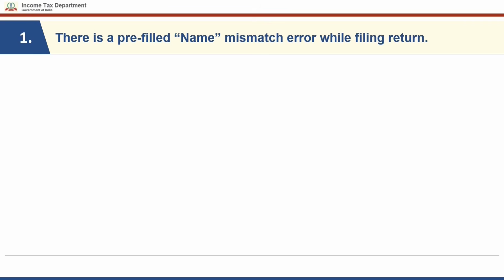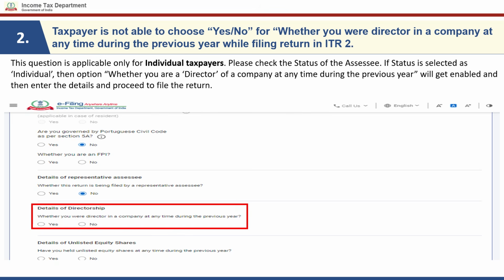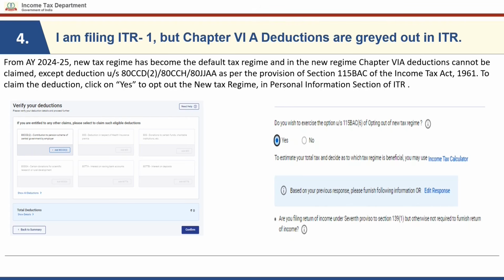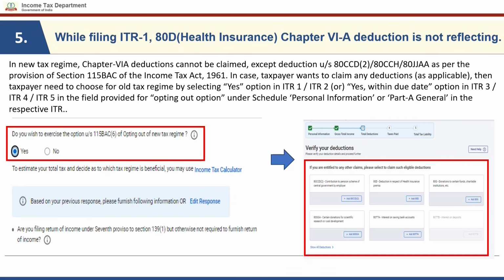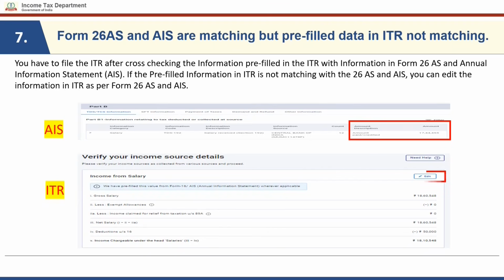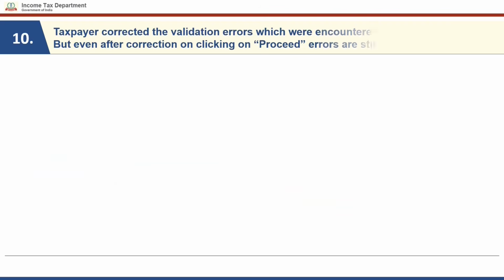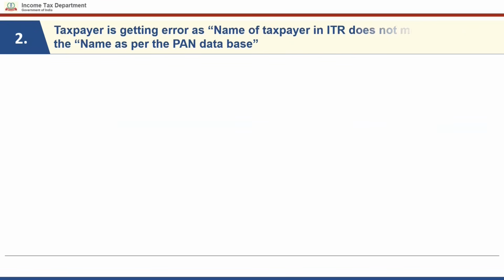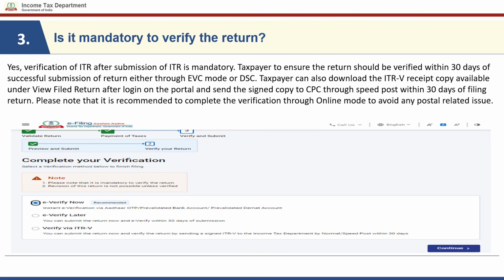Common Issues while filing ITR and their Resolutions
The video covers resolution of common issues faced by taxpayers while filing ITR and while using functionalities related to ITR filing